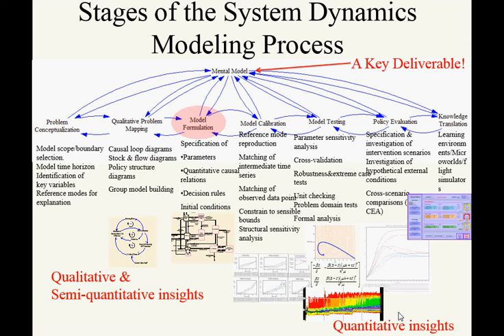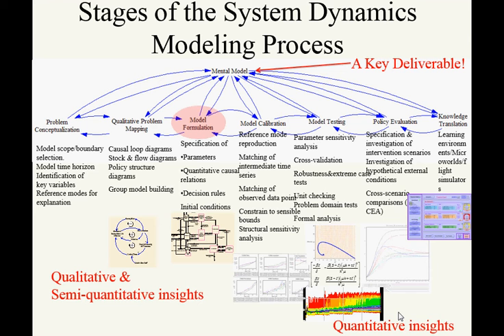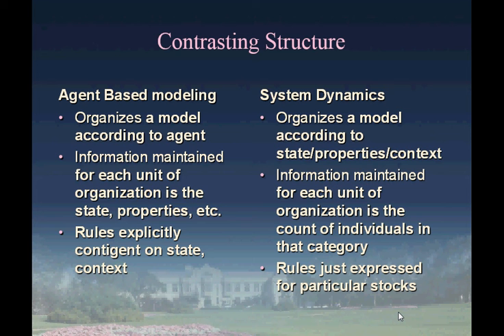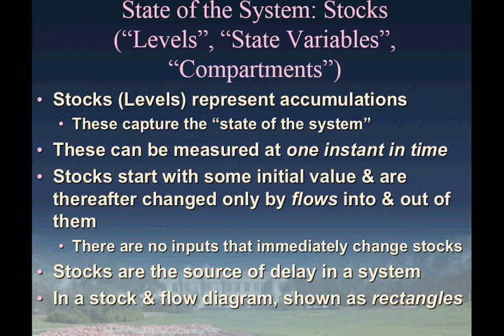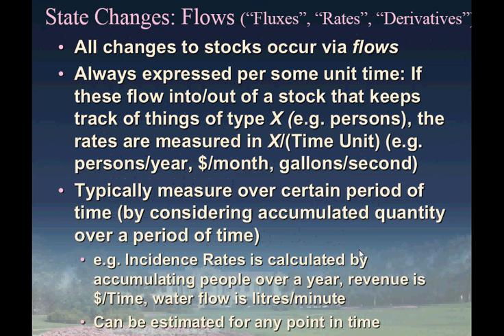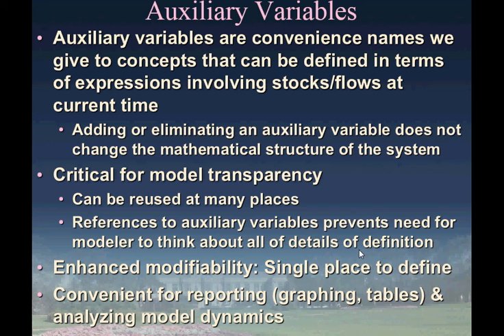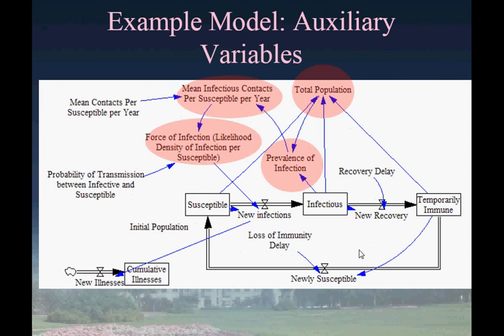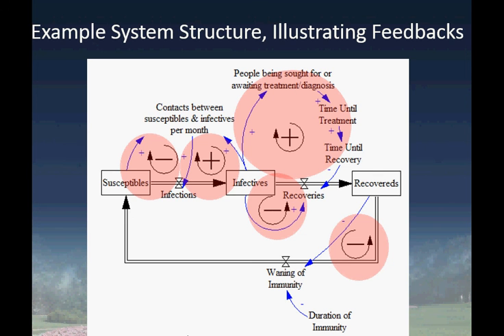A Brief Introduction Stocks and Flows